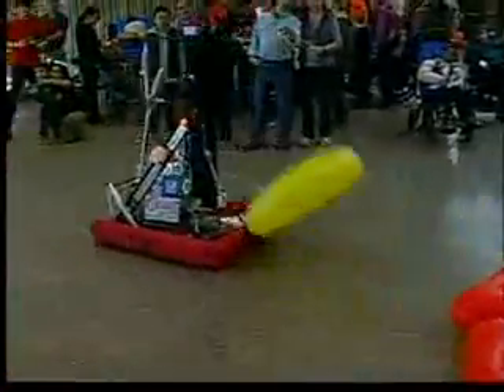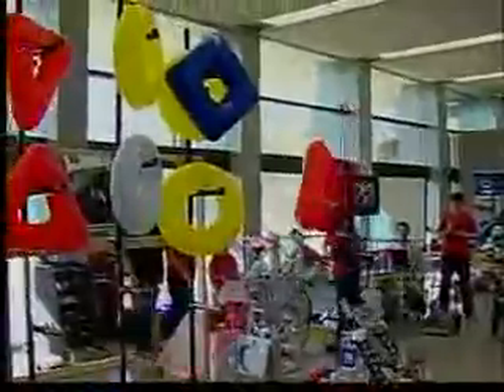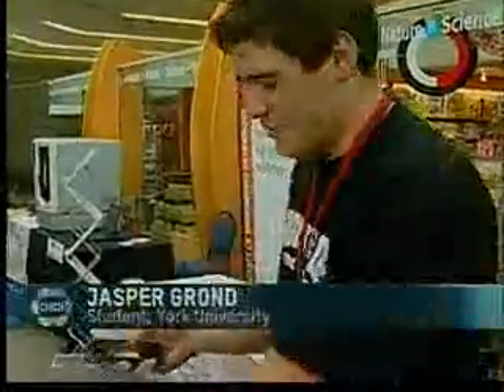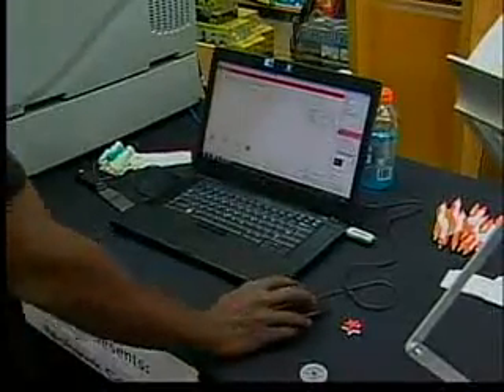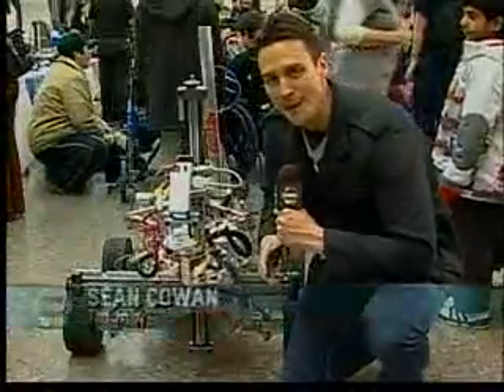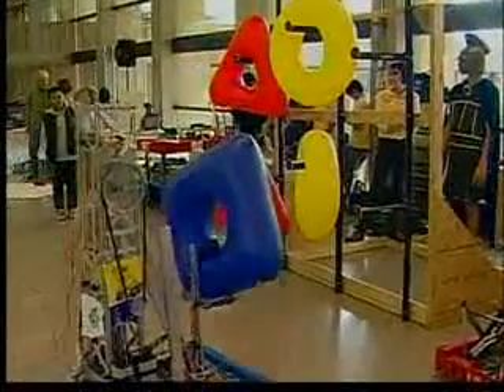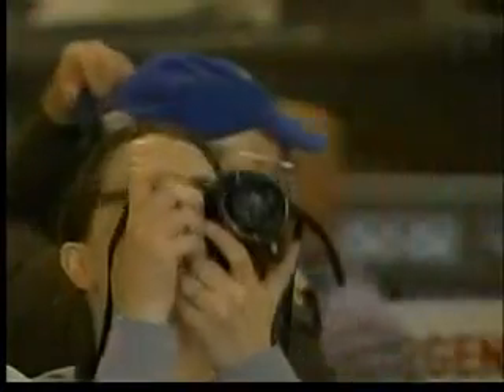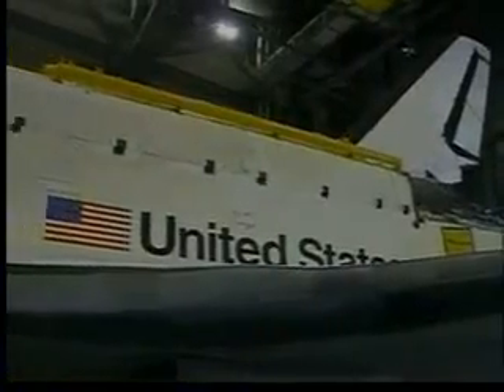CHCH News Robots Rule 2011